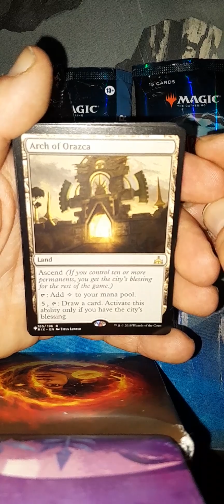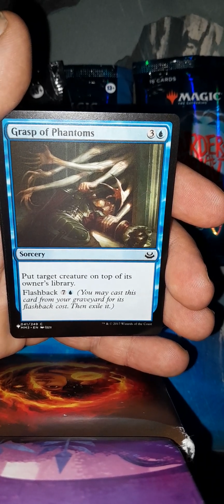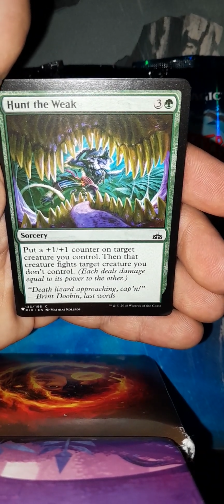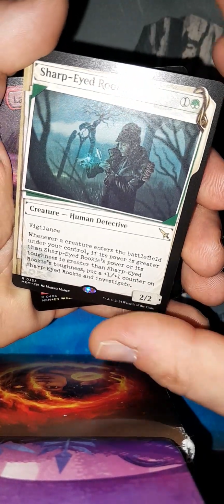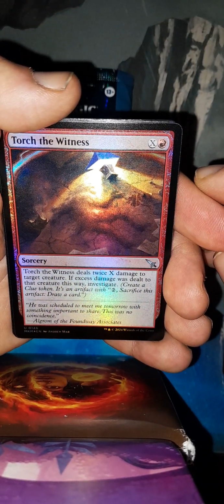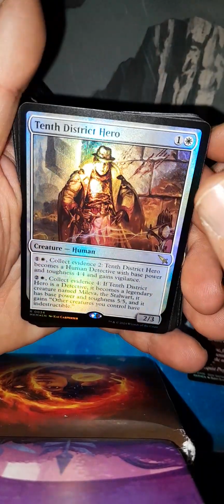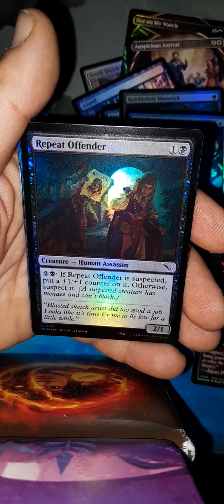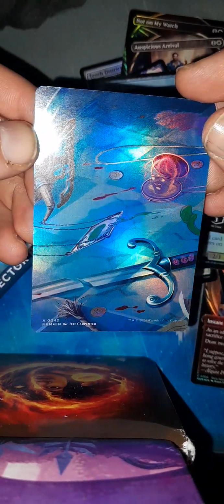Mystery Pack and 2 Collector packs from Karlov Manor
In this video i show what cards i pulled during my time at MagicCon. i explain what some cards do and there abilities. To be honest there wasnt much to say about these cards, nothing really stood out to me.